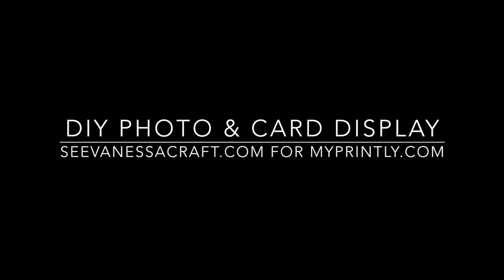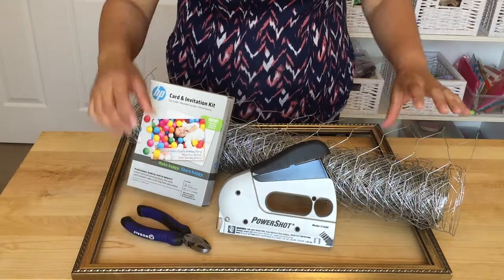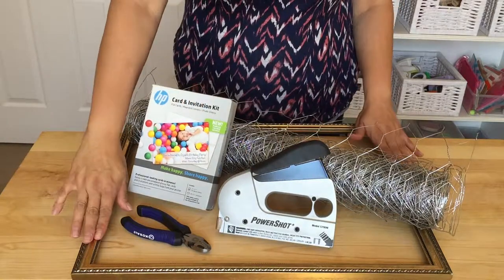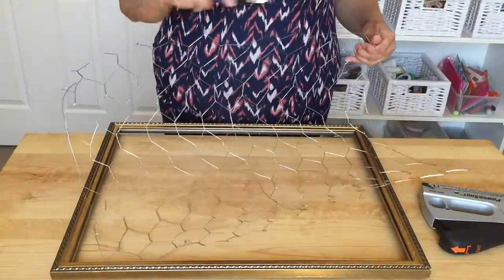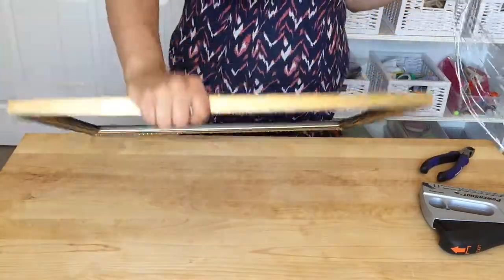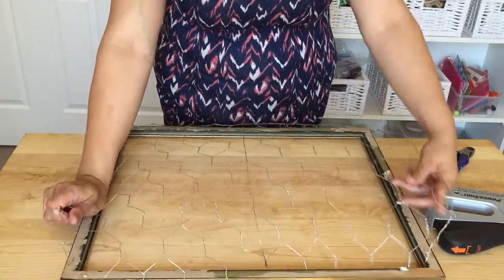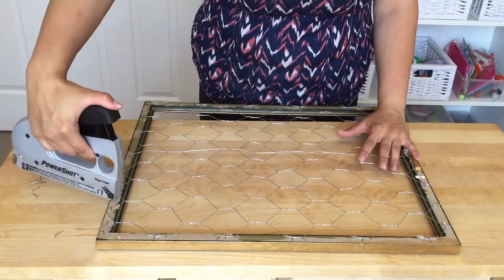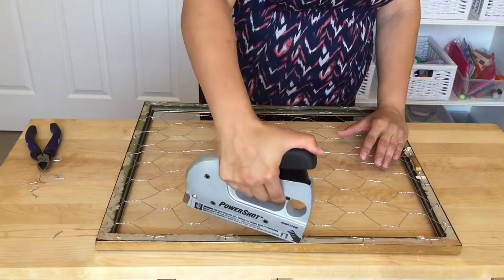Photo and Card Display Frame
I love receiving cards in the mail, especially when they are personalized with a photo. I just never have a place to display them, so I wanted to remedy that. I took a $5 thrifted frame and with some chicken wire and a few other materials, turned it into a new photo and card display for my home. This DIY project is easy and a super cute way to show off those photos and cards!

Craft provided by Vanessa Coppola of For more fun DIY photo craft ideas, to Create Memories You Keep!